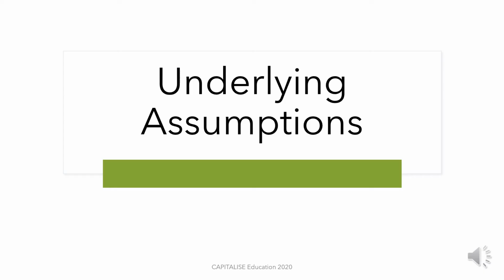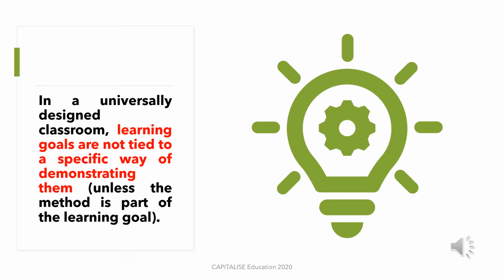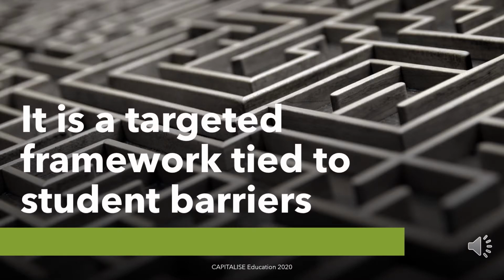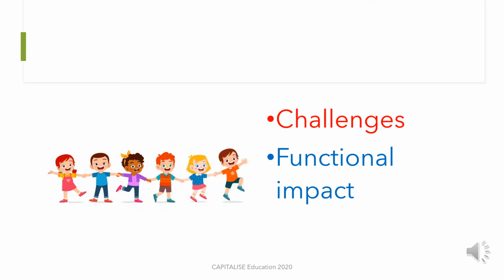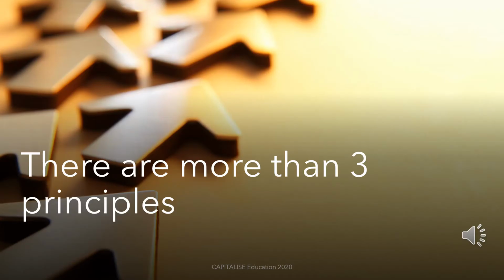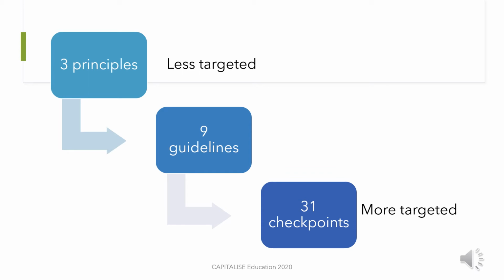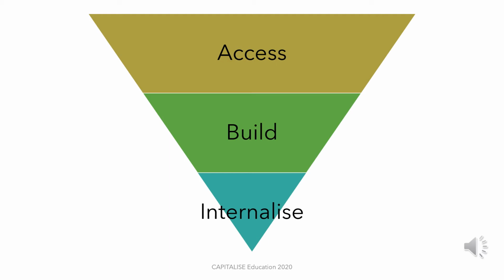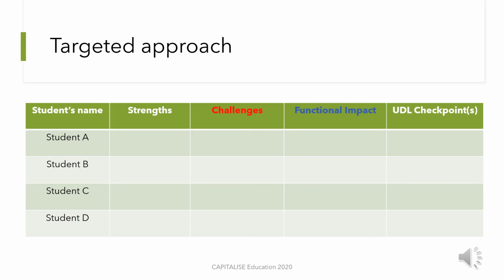Going Deeper into the Amazing UDL Framework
In CAPITALISE Education’s latest video we go deeper into the amazing Universal Design for Learning Framework.  The framework is more than simply engaging students in the learning process in multiple ways, representing knowledge to students in multiple ways, and allowing students to demonstrate their knowledge and understanding in multiple ways.  PLEASE SHARE WITH YOUR COLLEAGUES!